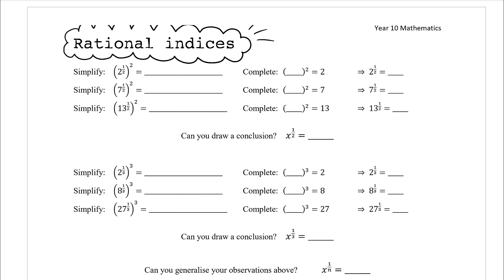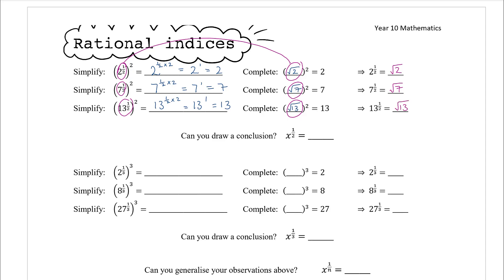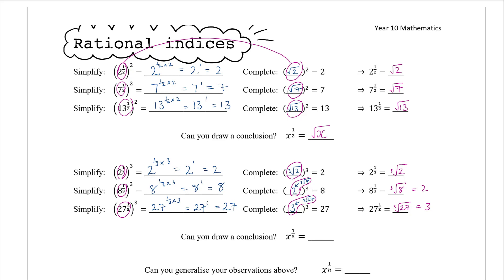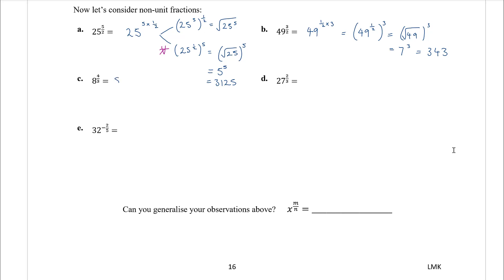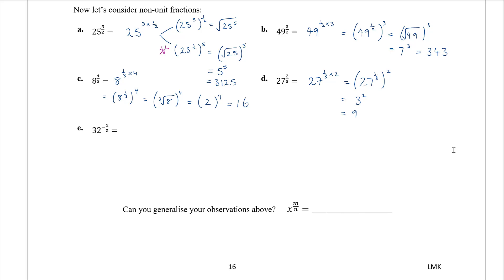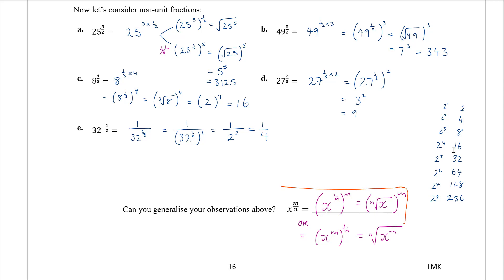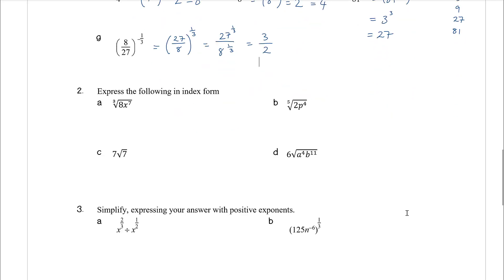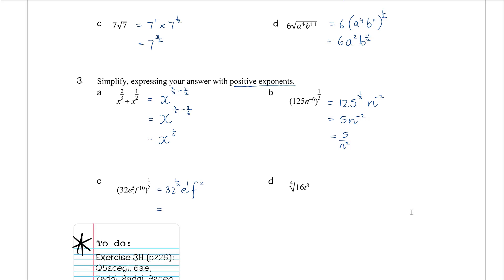Rational Indices | Year 10 Indices and Surds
My Year 10 Mathematics class are currently working on a unit on Surds and Indices. This is a video on rational or fractional indices.

maths, mathematics, surds, indices, exponents, powers, index laws